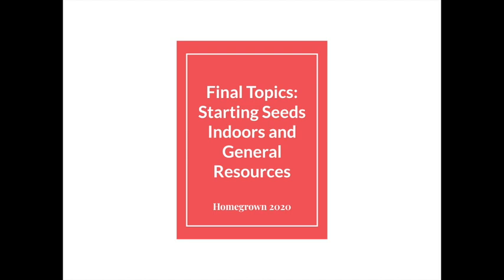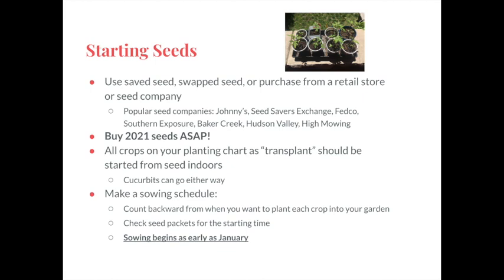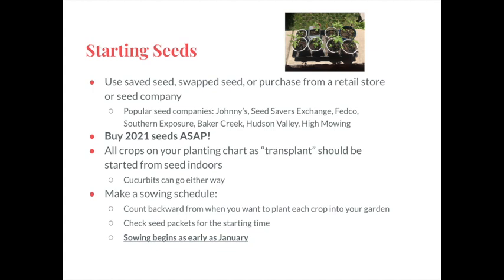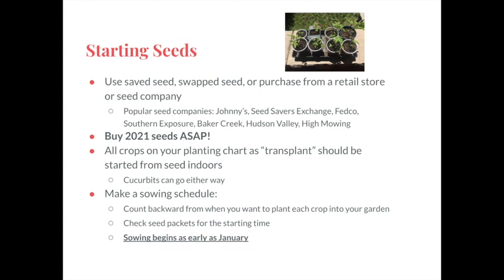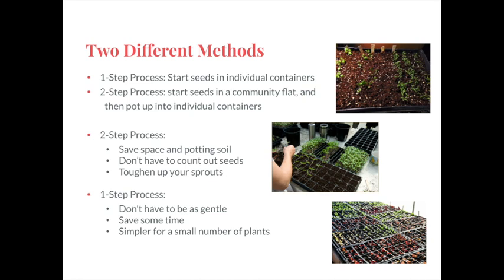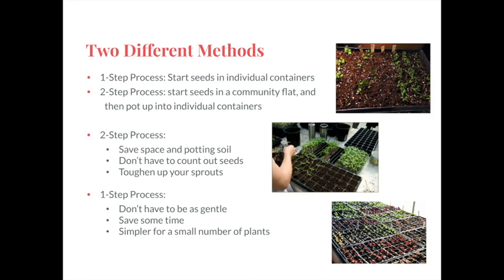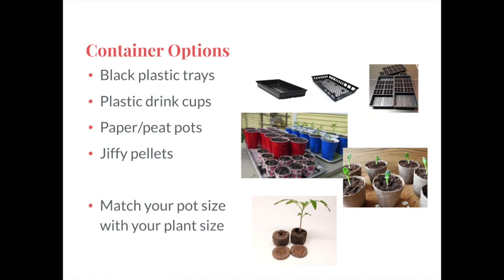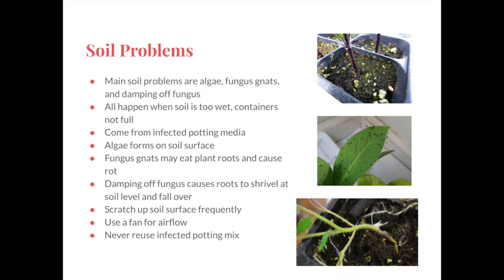Homegrown 2020: Starting Seeds Indoors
Final class video for the Homegrown gardening program. Thanks for a great year!

Topics include: sowing in individual cells and seed flats, taking care of seedlings, potting up, and general gardening resources.

Jump to topic:

0:20 Planning
4:01 One Step vs. Two Step Method
7:51 Container Options
12:06 Potting Soil
18:10 Sowing Seeds
20:22 Watering Methods
22:46 Best Seedling Environment
24:15 Common Problems
26:49 Potting Up Seedlings
32:05 Fertility
34:10 General Gardening Resources